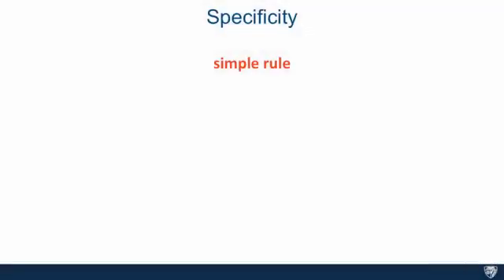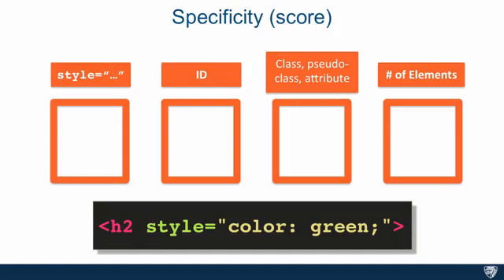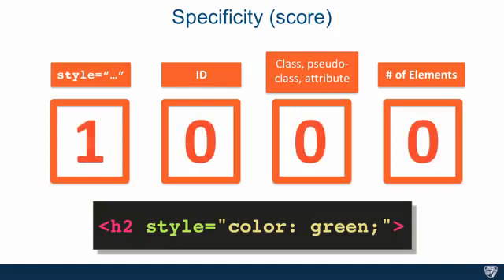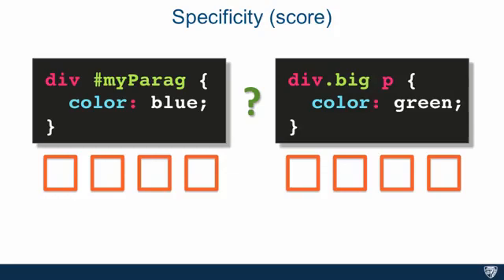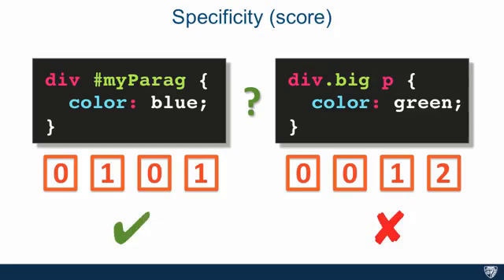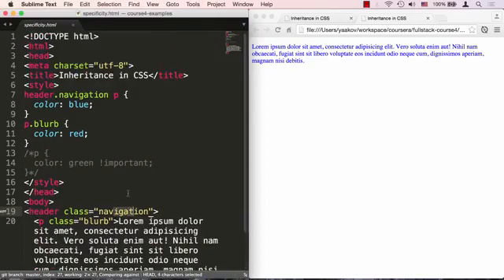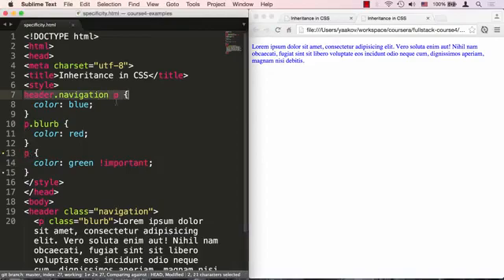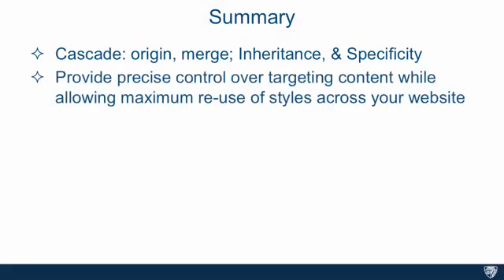27 Resolución de conflictos